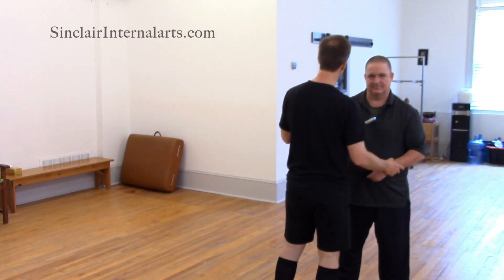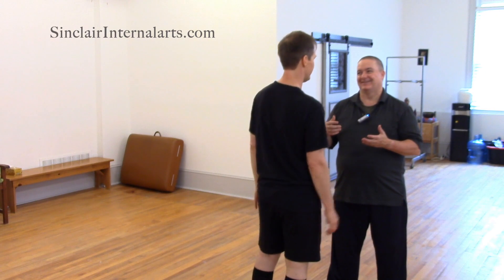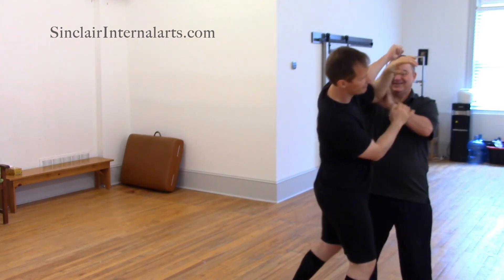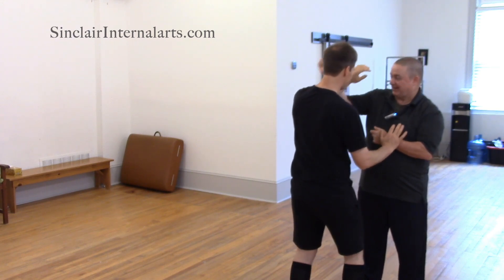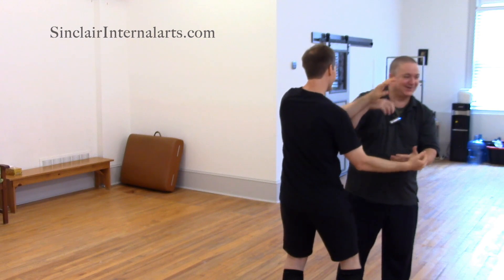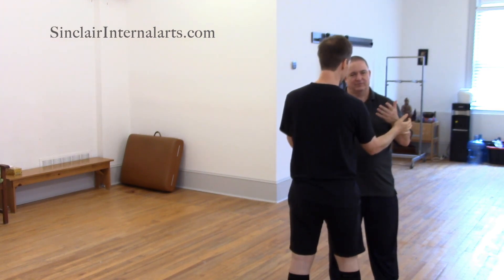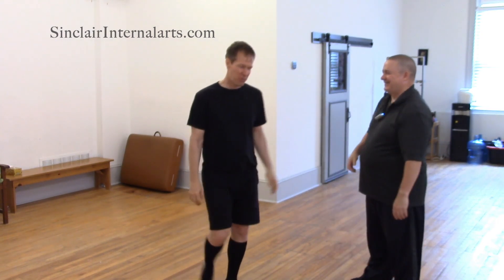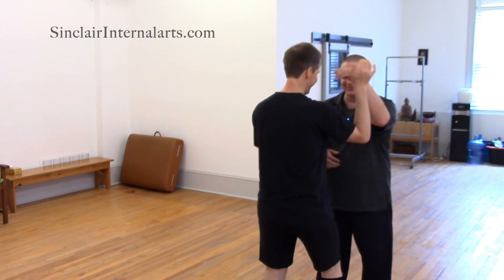Tai chi Tuishou vs class 3 levers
Tension in arms forms class three levers that reduce the mechanical efficiency and increase your total shear modulus.
Proper relaxation means that the opponent cannot push you in any direction that does not follow the centripetal geodesic into the earth. When you do it properly, the opponent either bounces off of you or rolls off, missing you entirely.